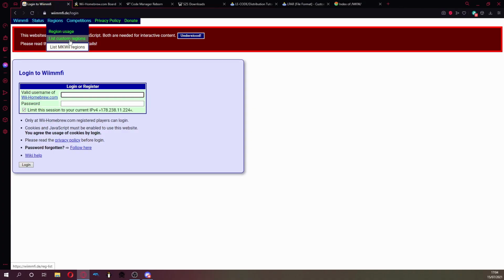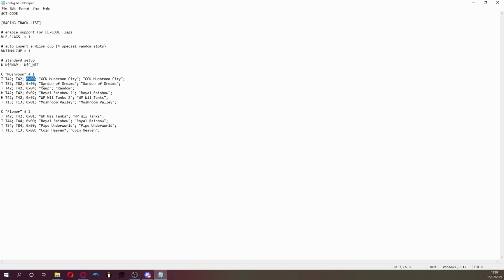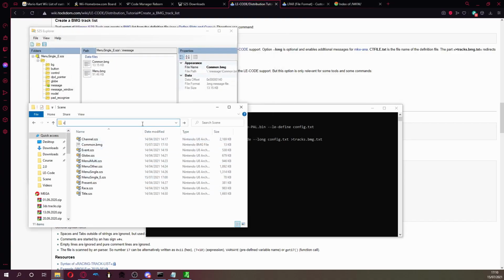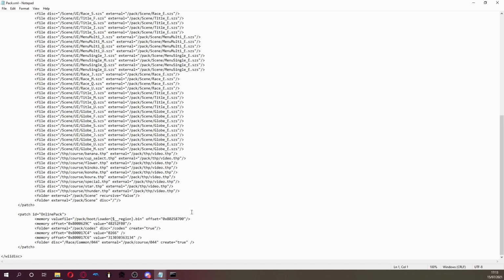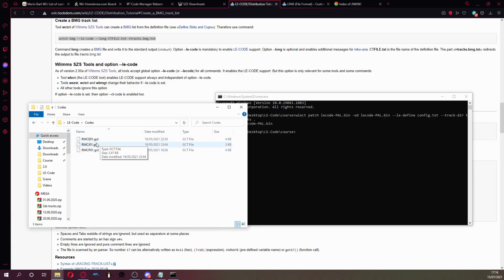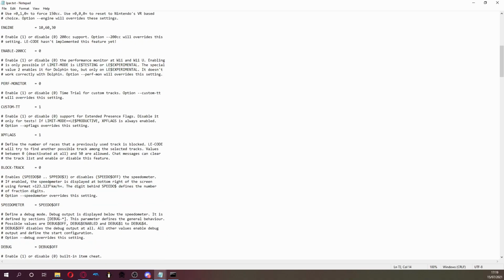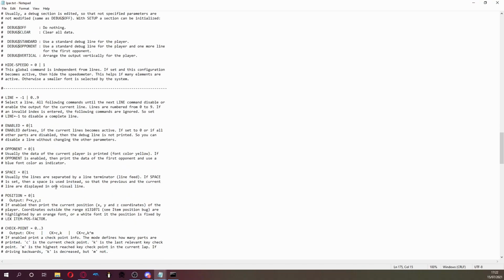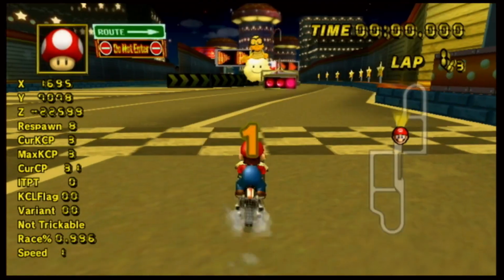How to make a LE Code CT Distribution for Mario Kart Wii